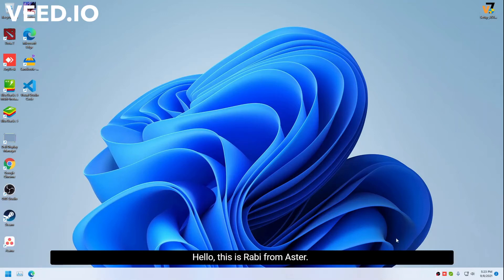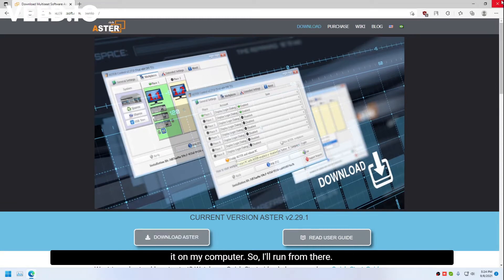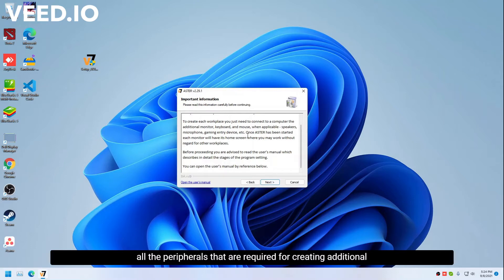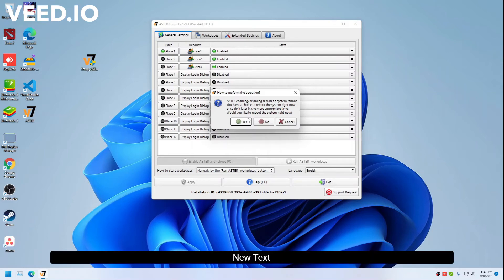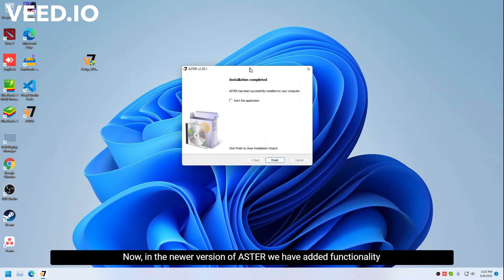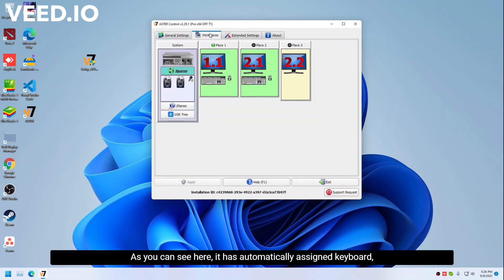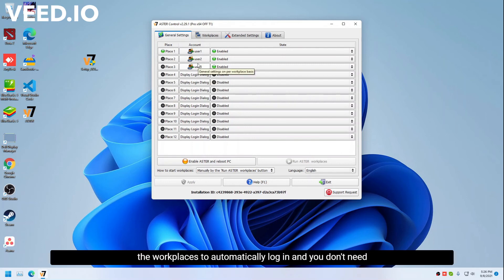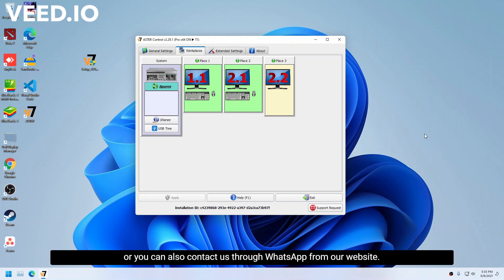ASTER 2.31.1 with Windows 11 support (up to build 22631)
Good news for ASTER users. The new version of ASTER now supports Windows 11 build 22621 and up to build 22631 with a registry patch file.